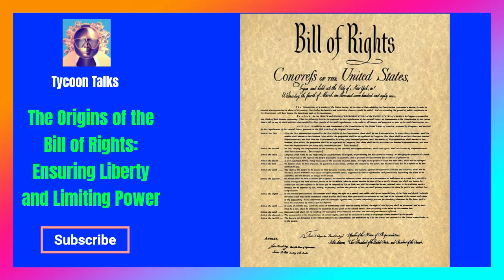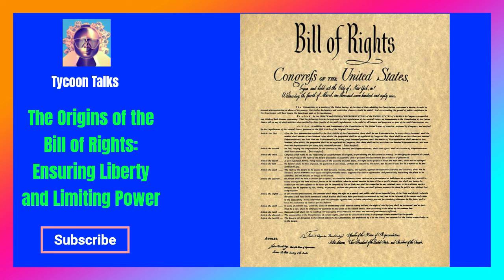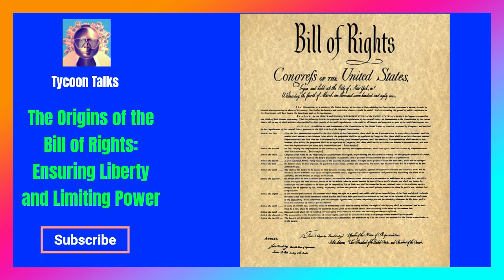The Origins of the Bill of Rights Ensuring Liberty and Limiting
At Tycoon Talks, our relentless pursuit is to enhance the well-being of all living beings in the universe. Finding joy in reaching out to the needy and extending a helping hand brings us immense satisfaction. Together, let's make a positive impact!